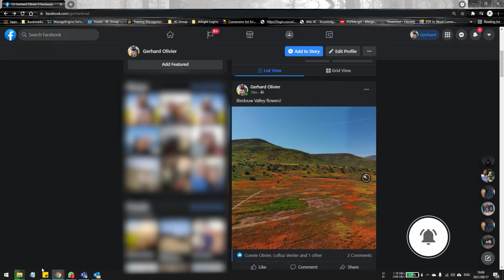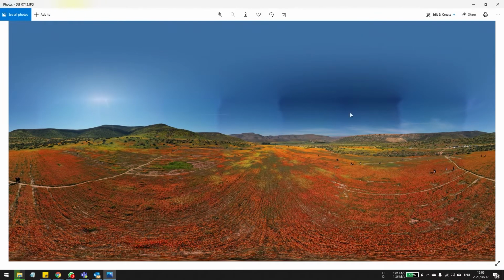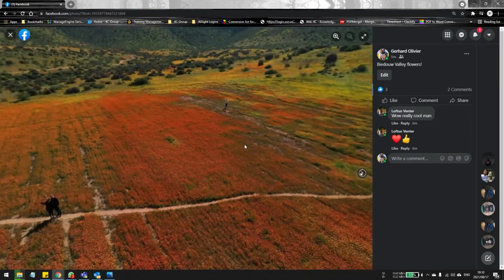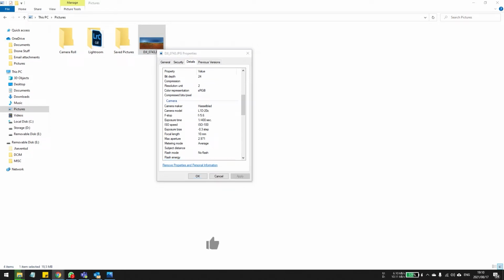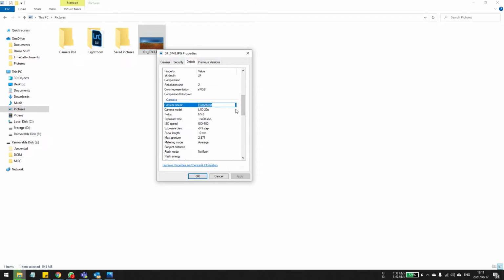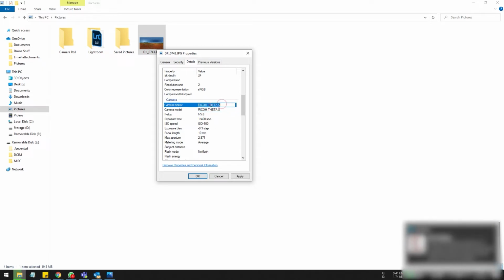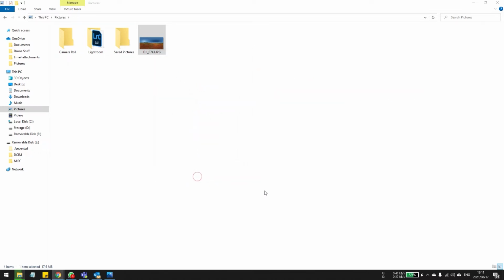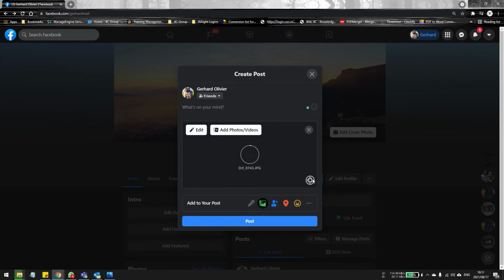UPLOAD 360 PHOTOS TO FACEBOOK | DRONE 360 PANORAMA!!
Have you ever wondered how some people upload 360 photos to Facebook? With this quick tutorial or how-to guide, I'll show you how you can quickly make your panoramas compatible with Facebook 360 pictures.

**NOTE**
Your image must have an aspect ratio of 2 :1
If you do have a 2:1 ratio, your "360 photos" will not work on Facebook...

Steps:
1) Right-click on your stiched 360 panorama and select properties.
2) Select the "Details" tab and scroll down to the Camera section.
3) Change the "Camera Maker" to RICOH
4) Change the "Camera Model" to RICOH THETA S
5) Click okay and upload to Facebook

╠╗║╚╝║║╠╗║╚╣║║║║║═╣ I Really Appreciate Your Support!

Listen ad-free with YouTube Premium
Song
Adventure
Artist
JJD